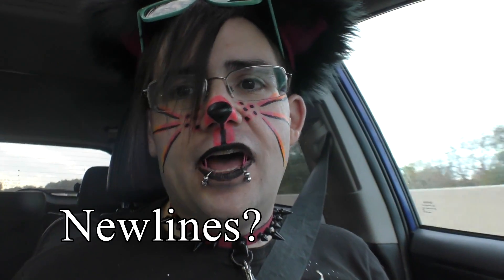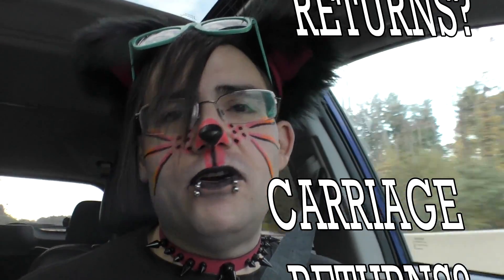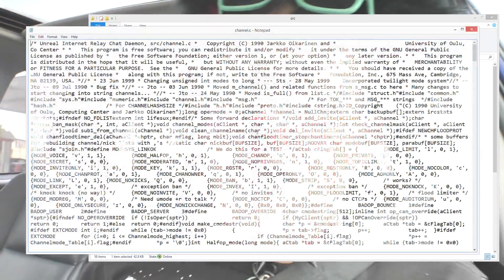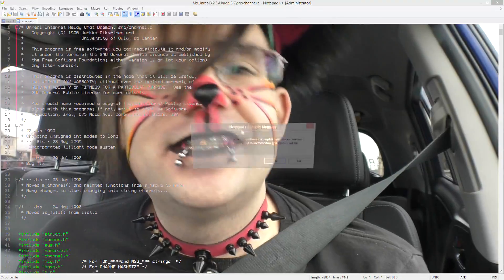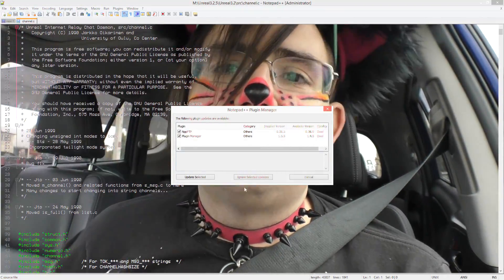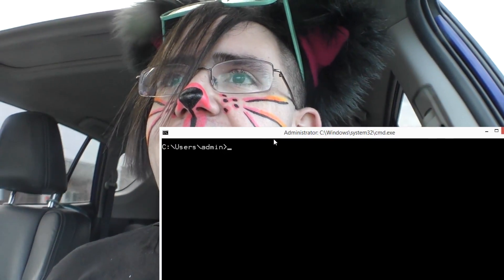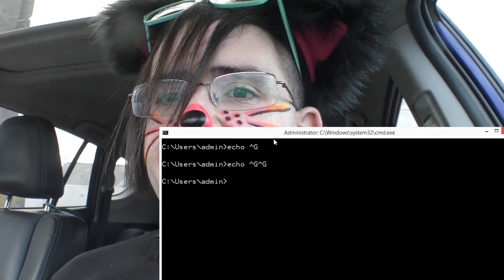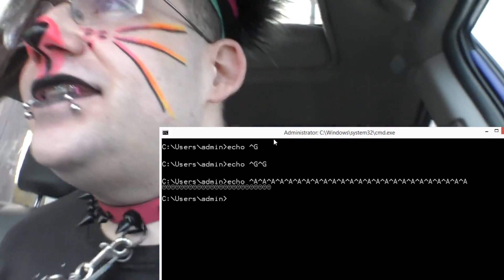A Cat Explains "\n"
Ever wonder why notepad absolutely fails when reading text files created virtually anywhere else?  Ever wonder who invented CR/LF or \n?  Why do Macs have a "Return" key?